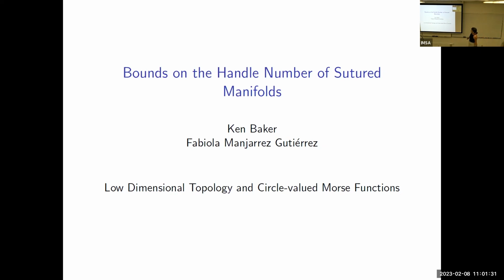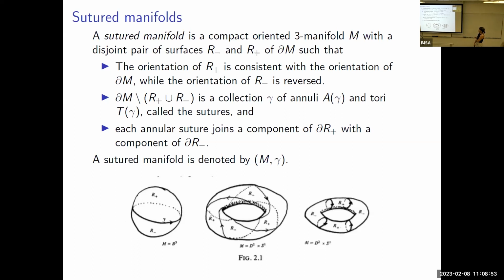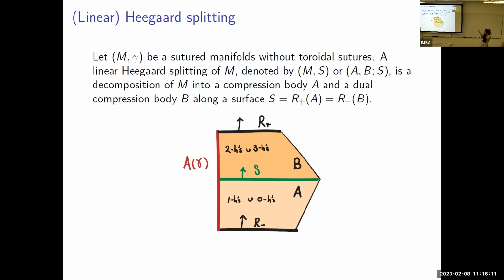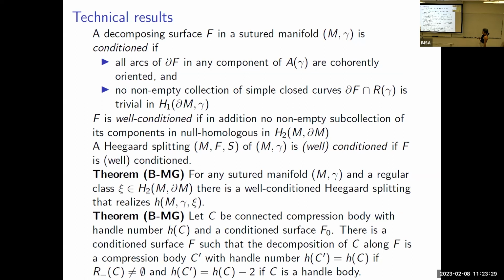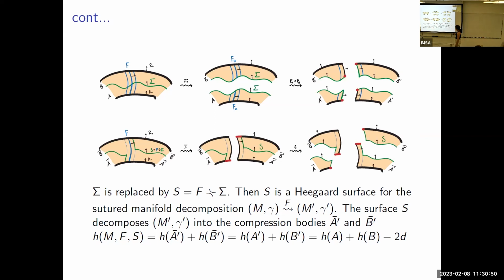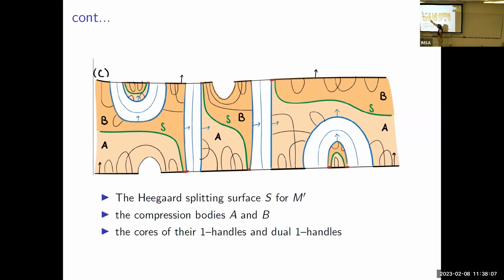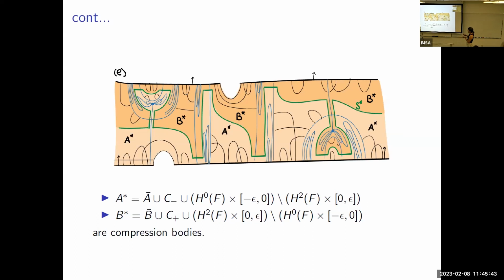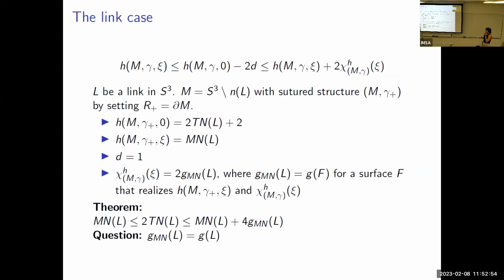Conference: Low Dimensional Topology & Circle-valued Morse Functions, Fabiola Manjarrez-Gutiérrez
Fabiola Manjarrez-Gutiérrez, Universidad Nacional Autónoma de México: Bounds on the Handle Number of Sutured Manifolds

Developed from geometric arguments for bounding the Morse-Novikov number of a link in terms of its tunnel number, we obtain upper and lower bounds on the handle number of a Heegaard splitting of a sutured manifold $(M, \lambda)$ in terms of the handle number of its decompositions along a surface representing a given 2nd homology class. Fixing the sutured structure $ (M, \lambda)$, this leads us to develop the handle number function $h: H_2(M, \partial M; \mathbb{R}) \rightarrow \mathbb{N}$ which is bounded, constant on rays from the origin, and locally maximal. This is joint work with Kenneth L. Baker.